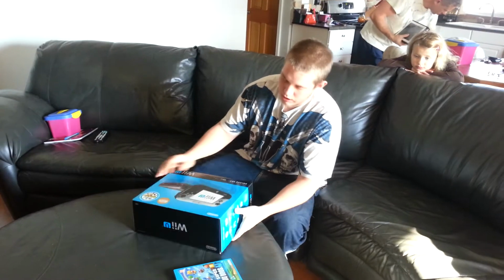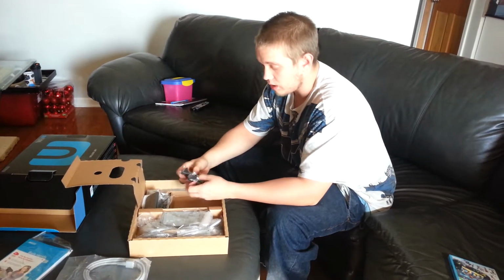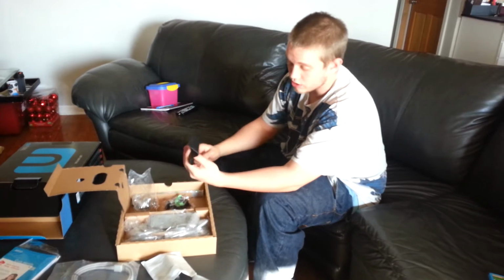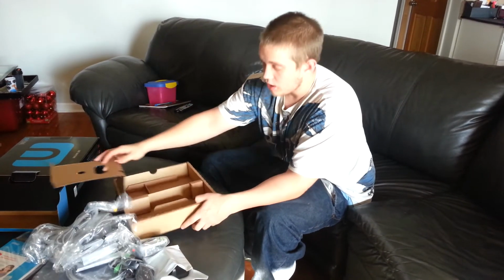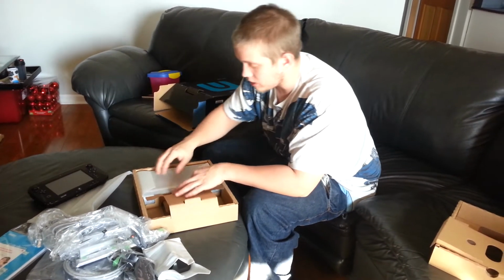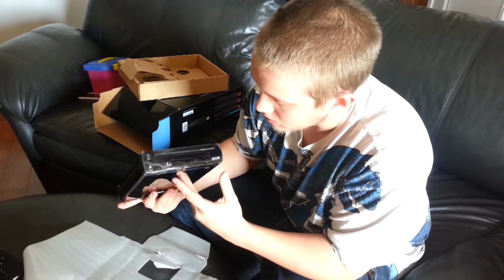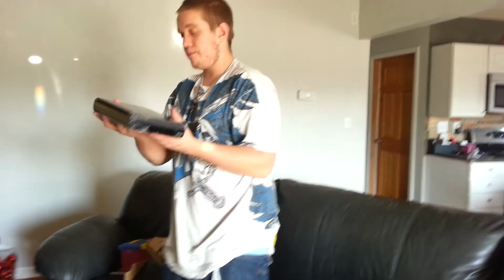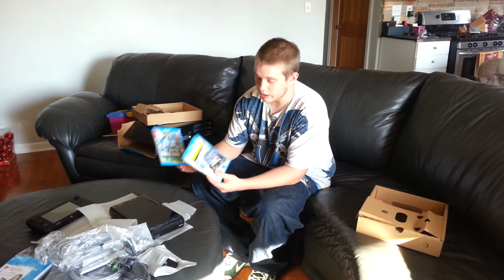Cody breber in boxing wii u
Cody breber un boxing wii u